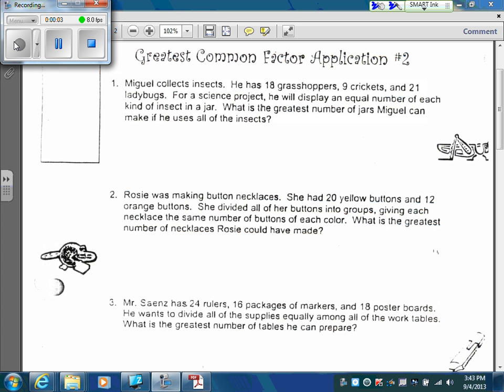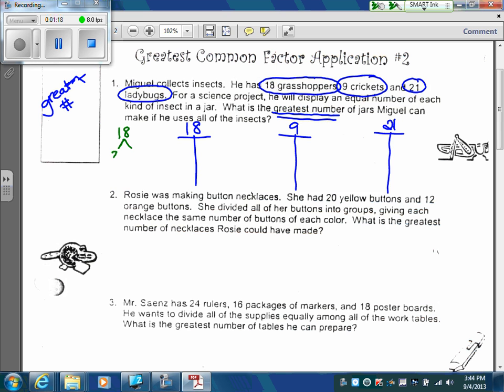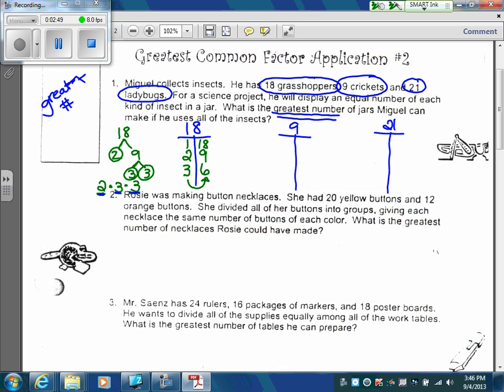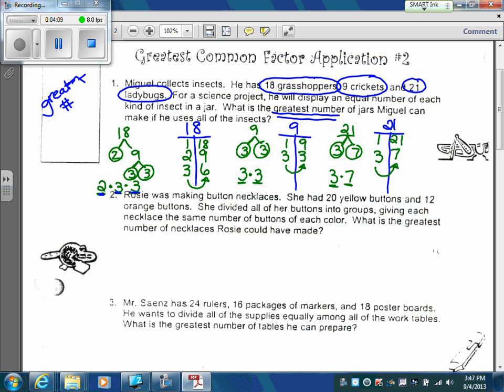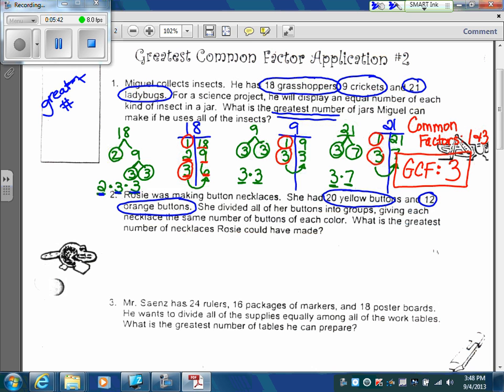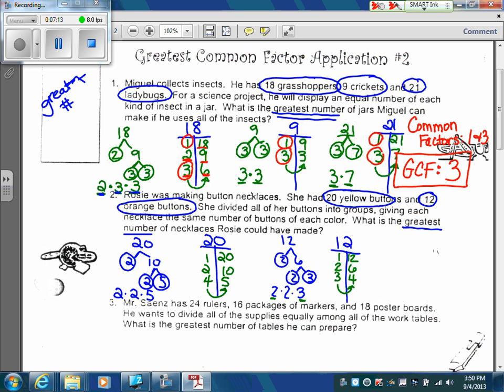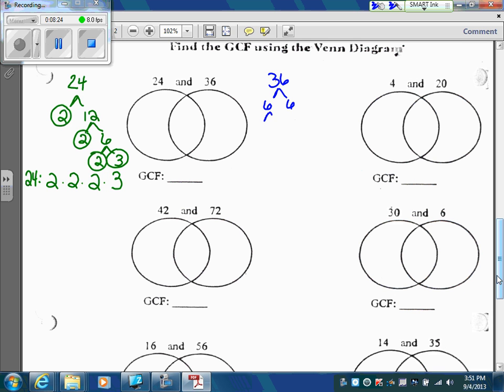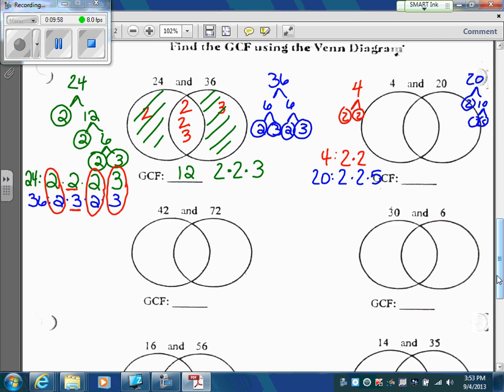GCF application and venn diagram